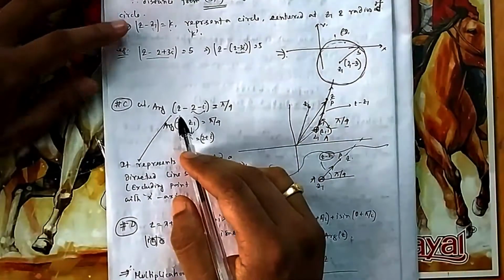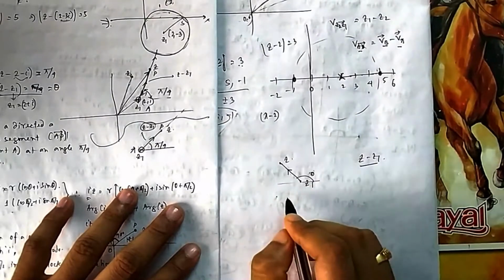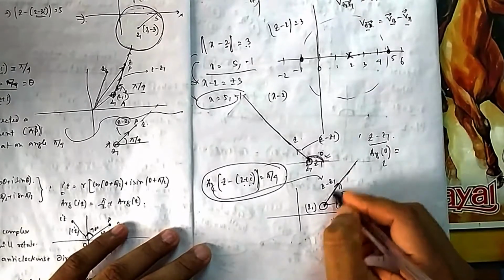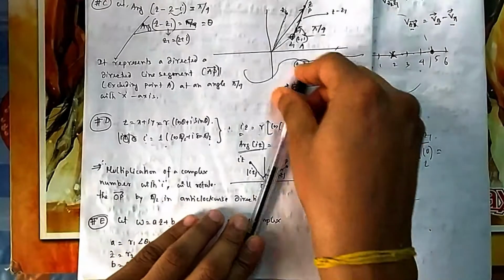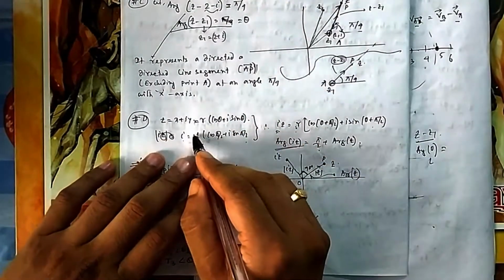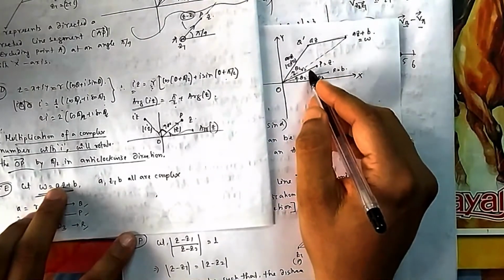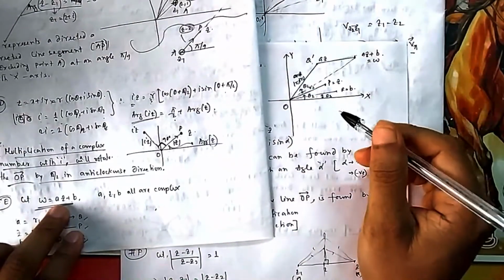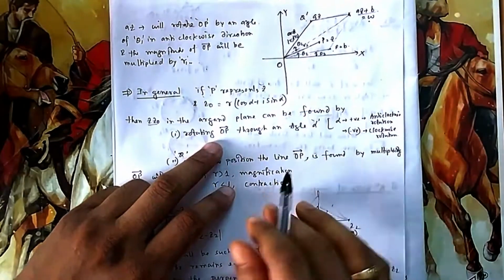Lecture 2: Geometric representation of various complex function contd..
The  Concept of  Geometric representation of various complex functions is explained here in detail for intermediate level.